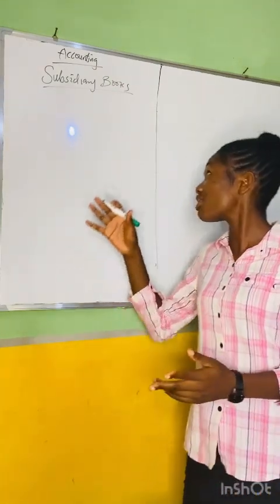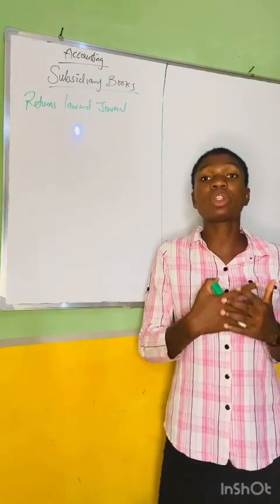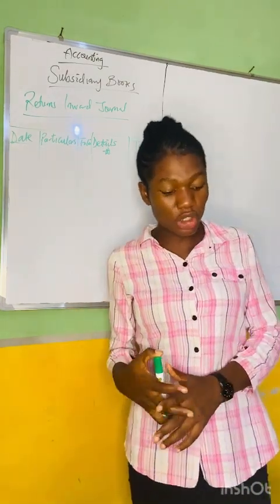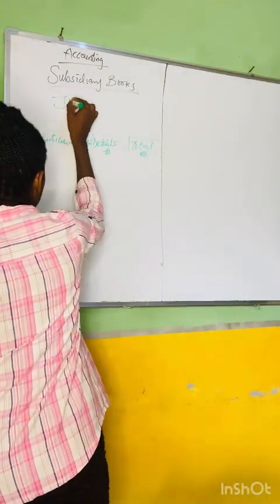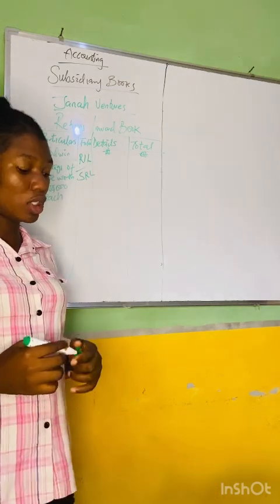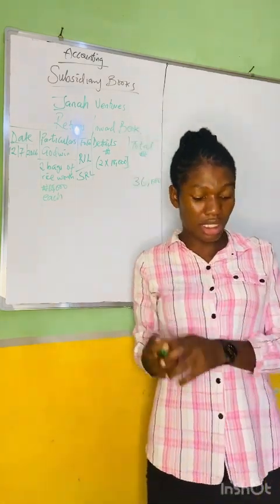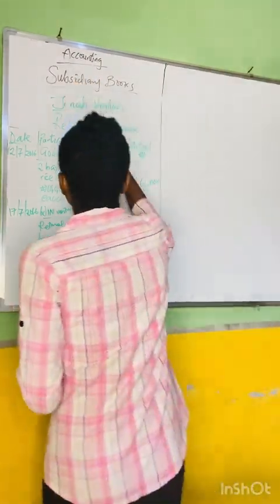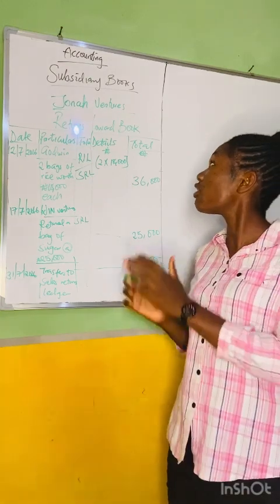Return Inwards Journal